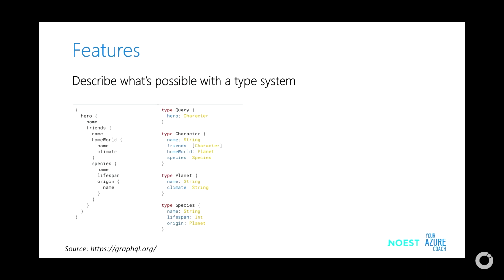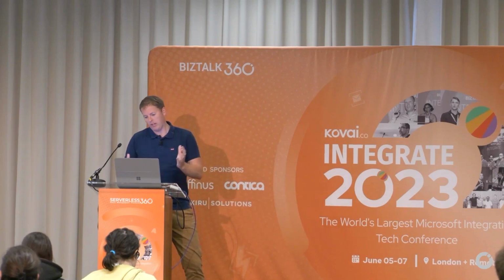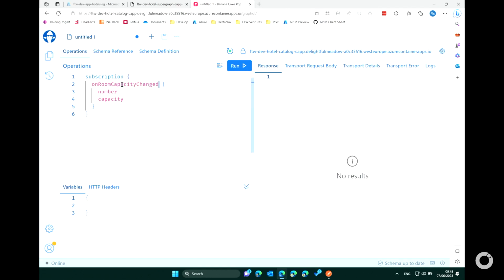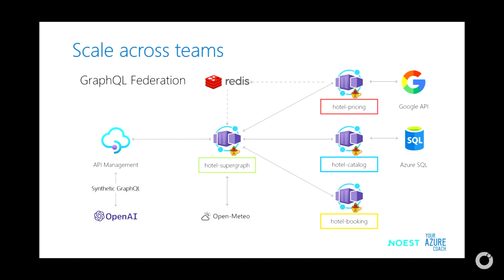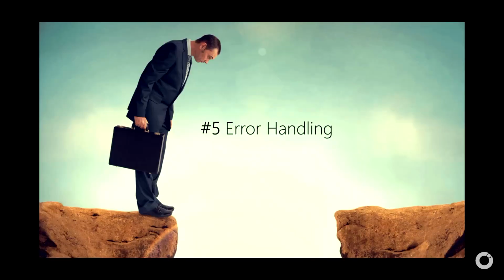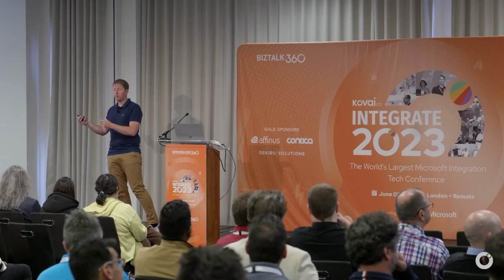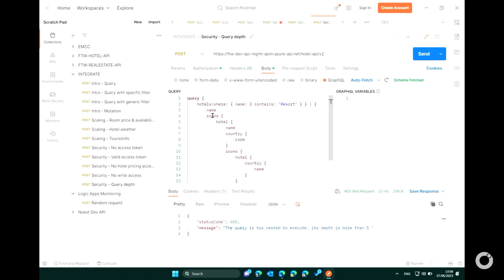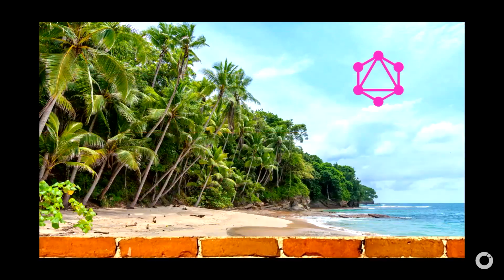GraphQL at scale with Azure API Management - Toon Vanhoutte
On Day 3 of INTEGRATE2023, Toon Vanhoutte dives into the transformative capabilities of GraphQL in scale with Azure API Management. Highlighting GraphQL's efficiency over REST and its widespread adoption by tech giants, Toon also sheds light on its challenges, from design to security.

The takeaway? While REST dominates, GraphQL is making significant strides. Discover the nuances of modern API management in this engaging session.

Also, check out the #1 platform to supercharge your Microsoft Azure monitoring